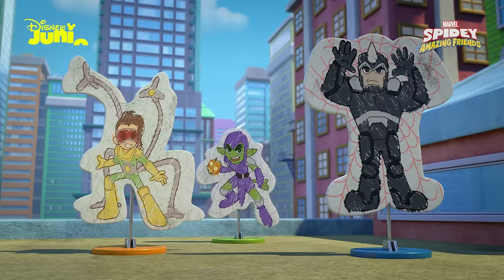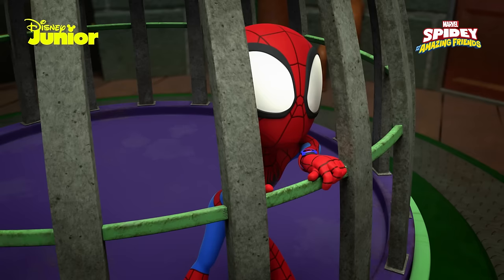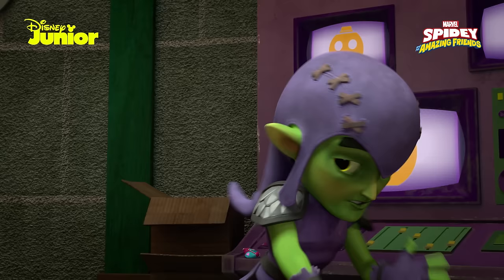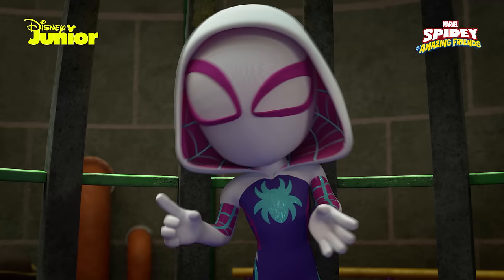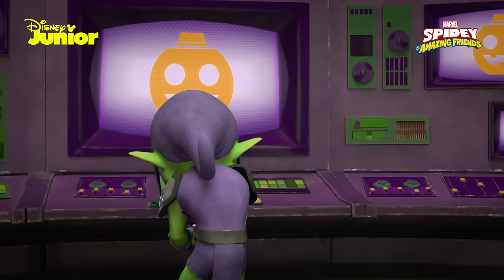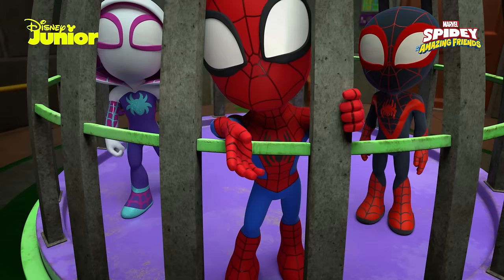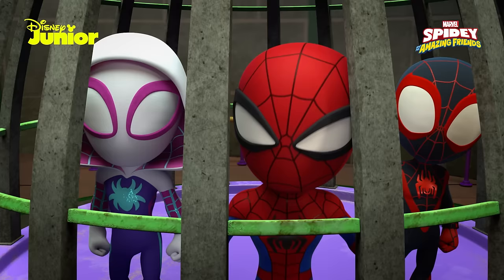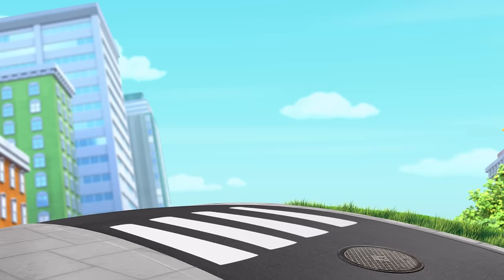Foam Escape 🧼 | Spidey and His Amazing Friends 🕸️ | Disney Junior Arabia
Spidey’s new web formula is a failure! Will the Spidey Team be able to defeat Gobby after he traps them in the lighthouse?

مرحباً بكم في قناة يوتيوب ديزني جونيور الرسمية باللغة العربية، حيث يمكنكم الاستمتاع مع صغاركم بأروع البرامج والأغاني ومقاطع الفيديو التعليمية والحصرية باللغتين العربية والانجليزية!

شاهدوا أحدث البرامج ومقاطع الفيديو من مسلسلات صغاركم المفضلة على قناة ديزني جونيور!

يمكنكم مشاهدة قناة ديزني جونيور المتوفرة حصرياً على OSN رقم 354 وللمزيد من المعلومات عن الاشتراك الرجاء الاستفسار من OSN عبر

يمكنكم أيضاً معرفة الأخبار الحصرية وكل جديد عن برامجكم المفضلة كل شهر على قناة التلفزيون ديزني جونيور.

Welcome to the Disney Junior Arabia’s official YouTube Channel, where you can find all of your little ones’ favourite show clips, songs and exclusive videos, in Arabic and English.

Watch the latest Disney Junior content on Disney Junior Arabia!

For more information about OSN subscription please look into